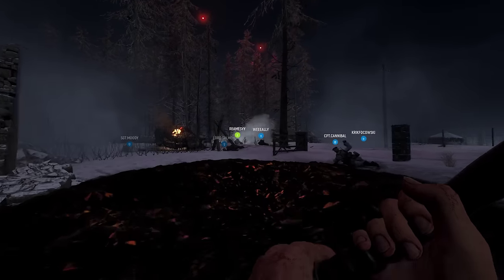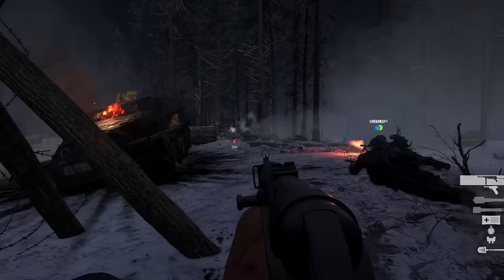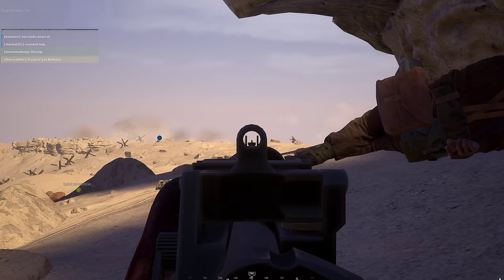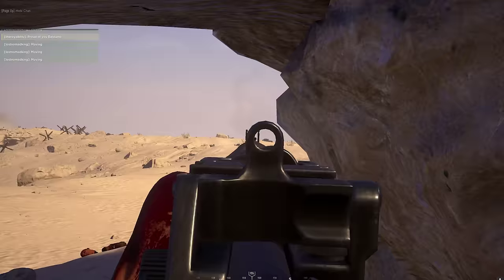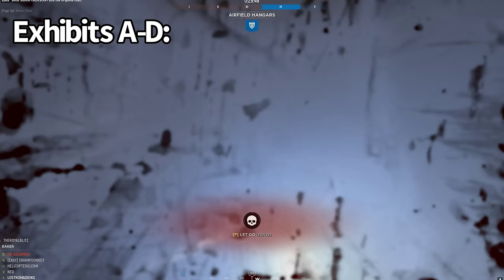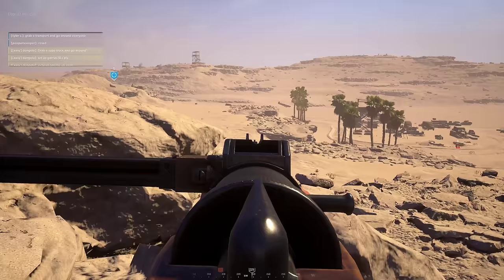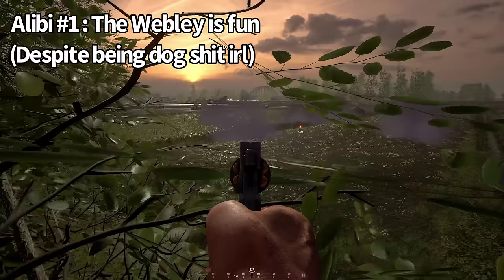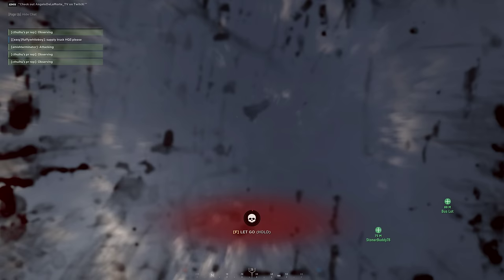Why the British Suck in Hell Let Loose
Some thoughts on the new update and a few tweaks that could improve it.